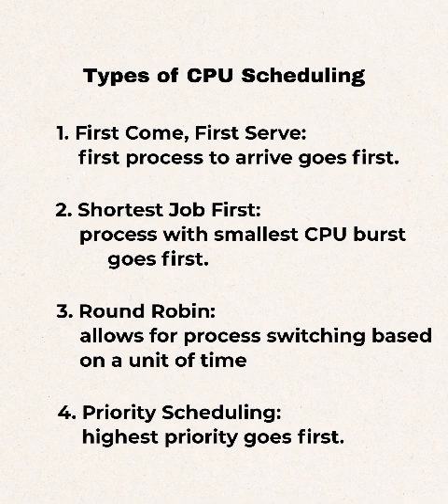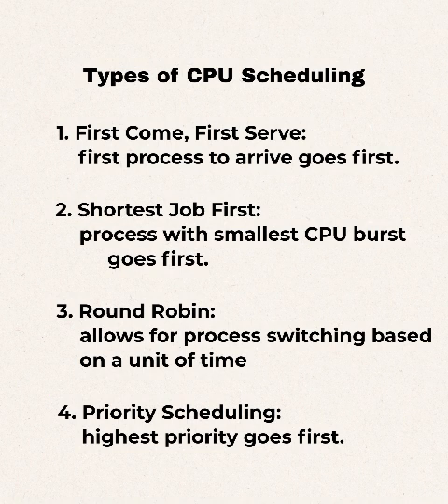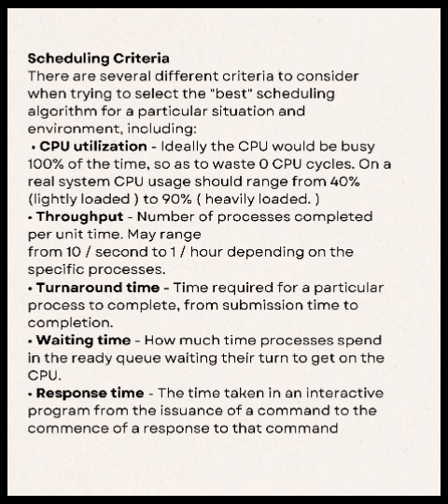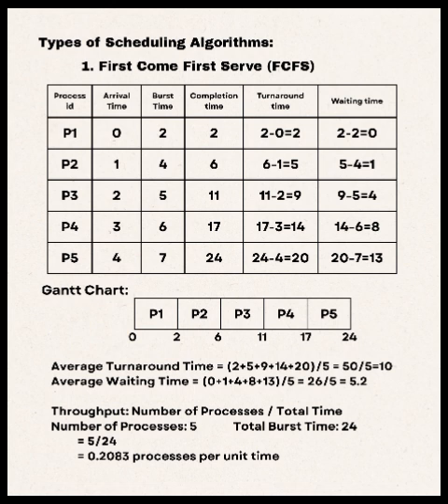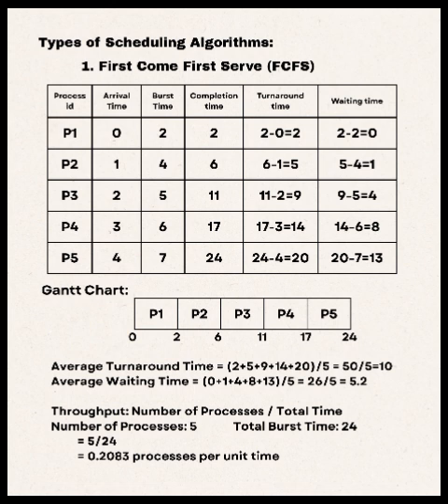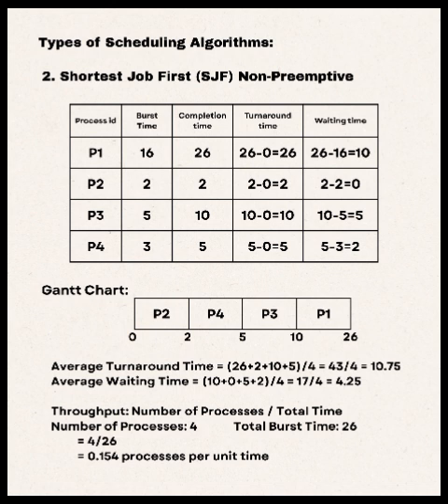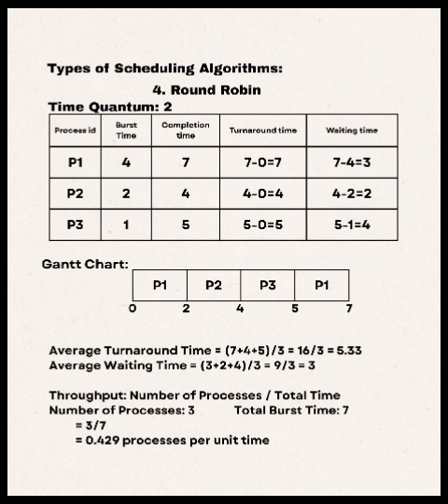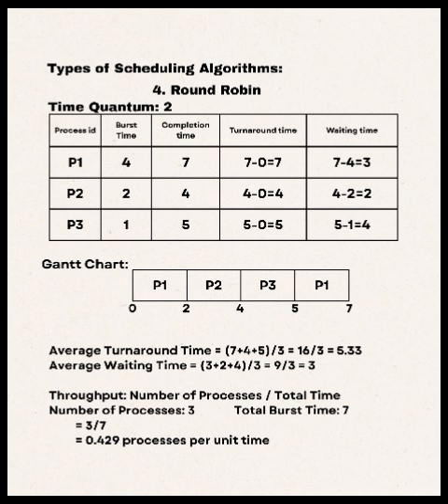Solving CPU Scheduling Algorithm